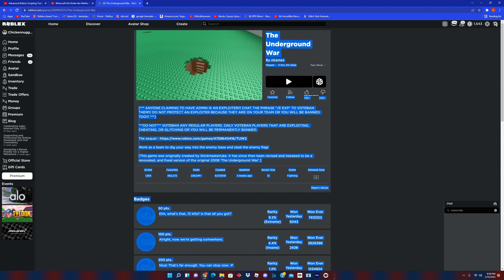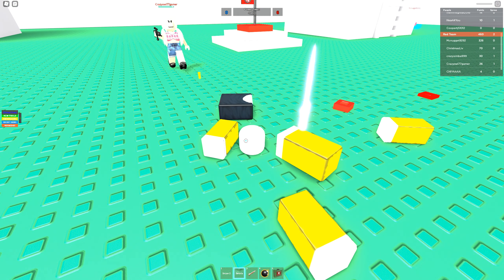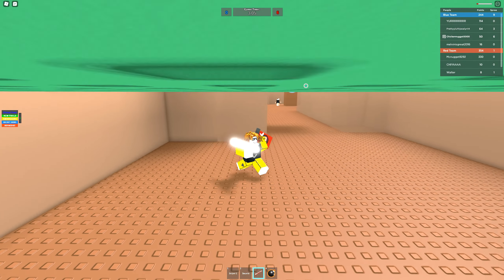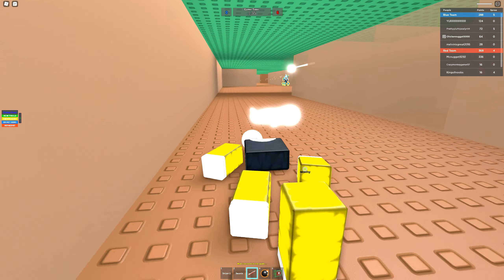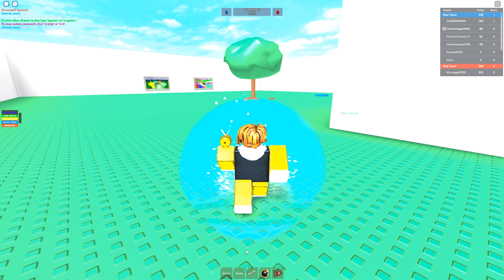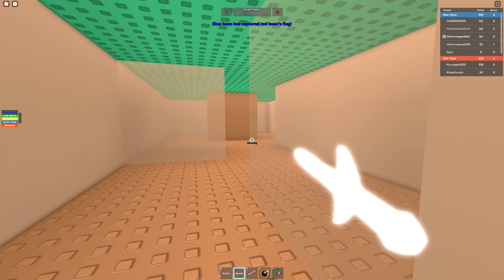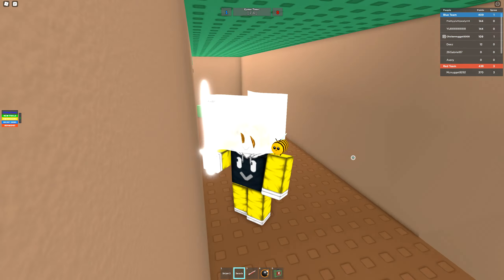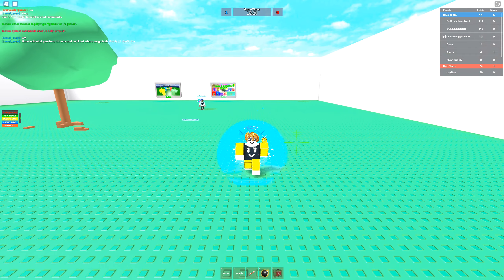Roblox Underground war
I rushed this vid idk why